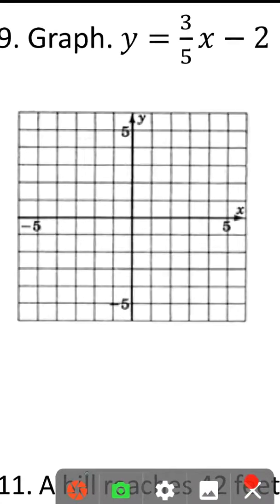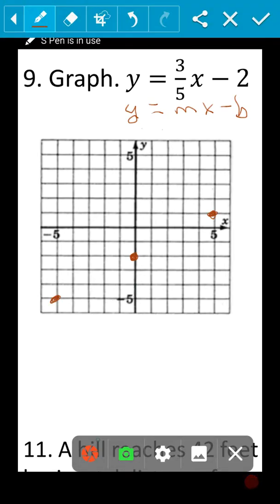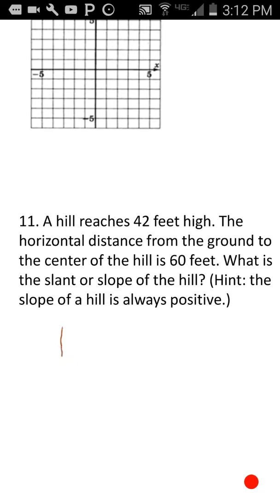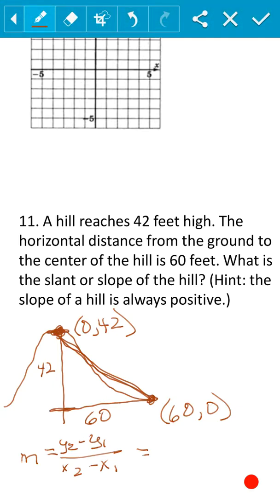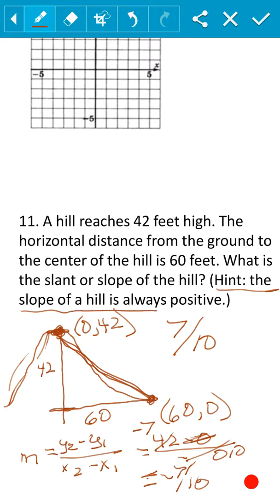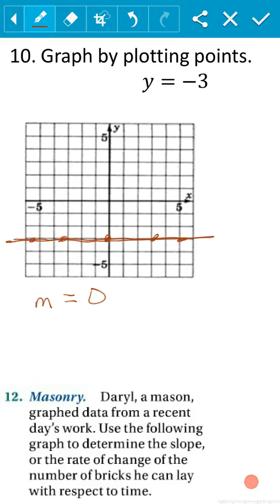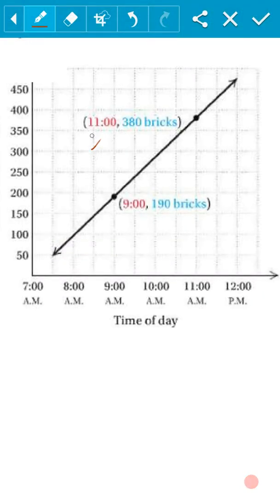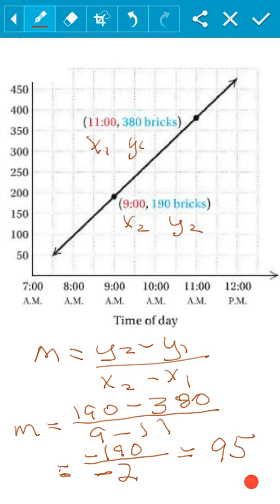308 Test 2 Review pt 3